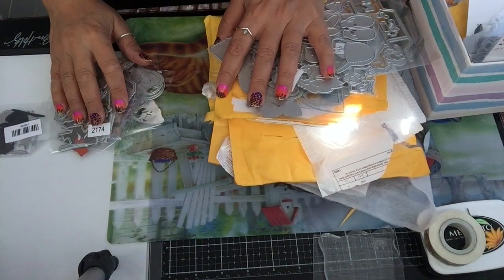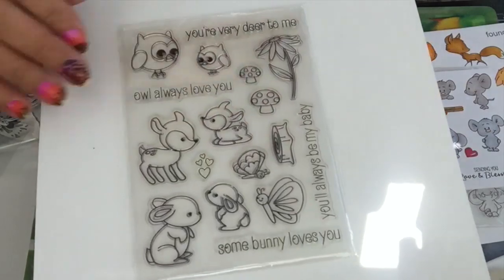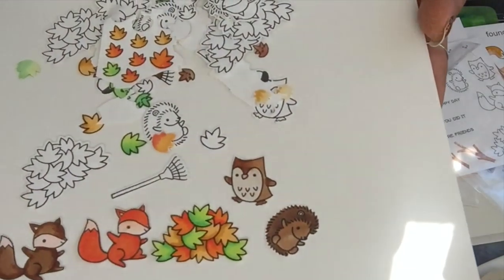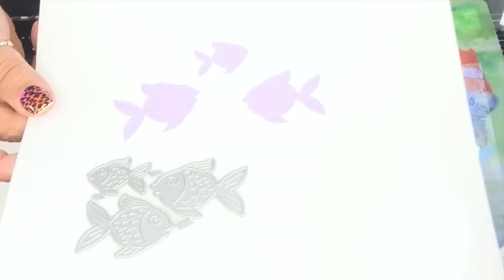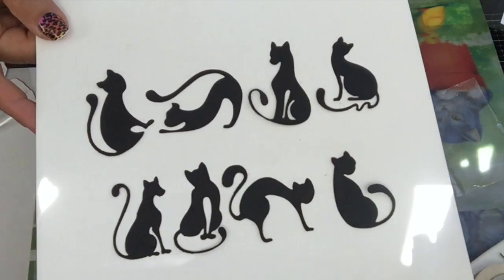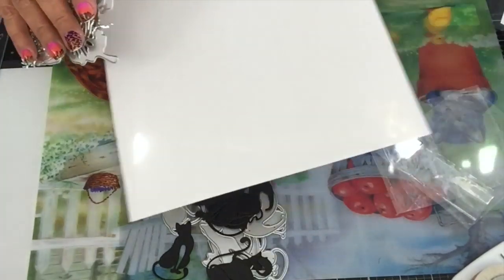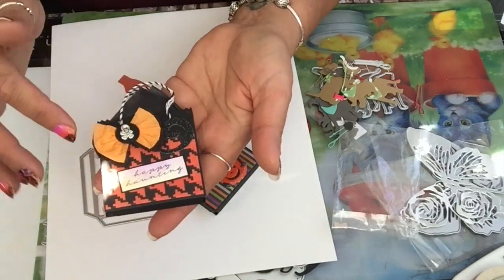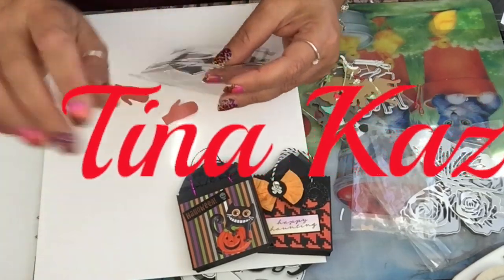Aliexpress crafty haul 😍😉☺️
Hello everyone, so today I have more stamps and dies to share. Thank u all for watching and enjoy your day 💖

                      Uxbridge, Ont.
                      L9P 1N1

3pcs Little Dogs die

Butterfly die

8pcs Cat die

Lama die

Cat & Dog die

Shopping bag die

Mouse harvest stamp

Mommy and baby stamp

Sorry couldn't find the links of the few stamps.